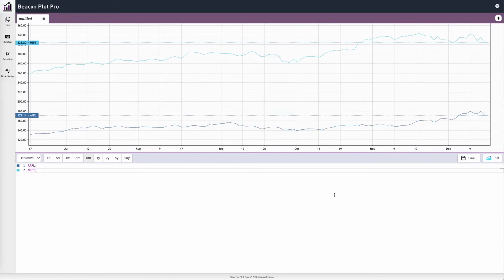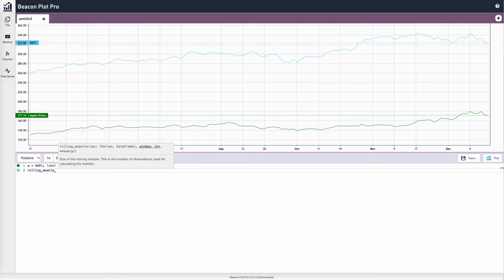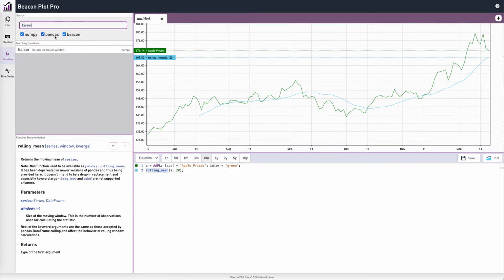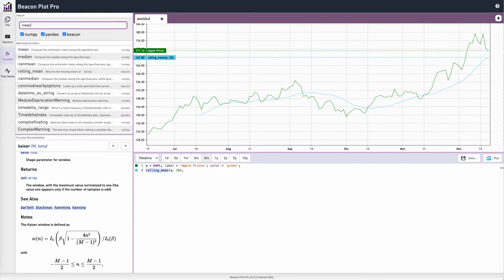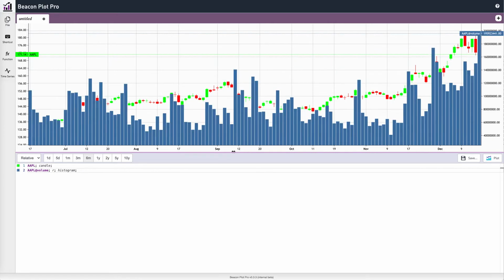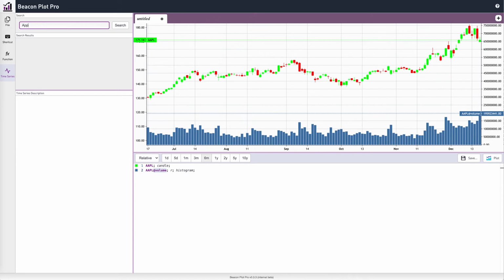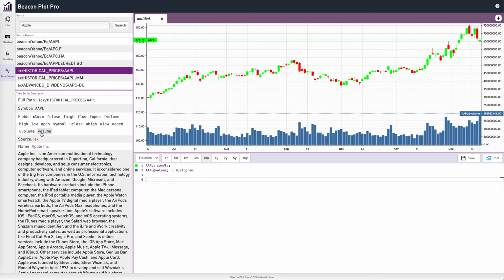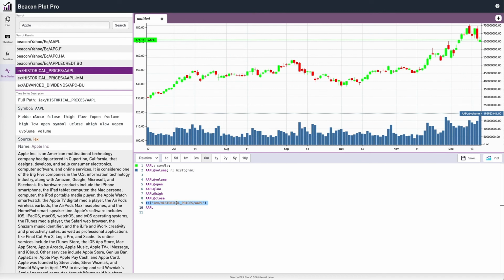Beacon Plot Pro Demo